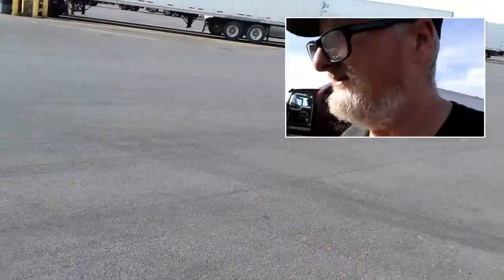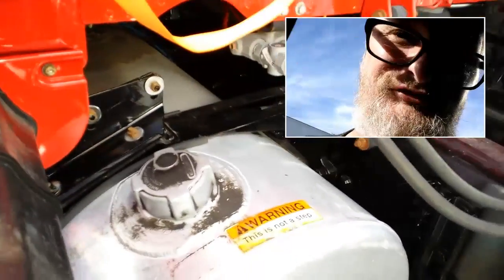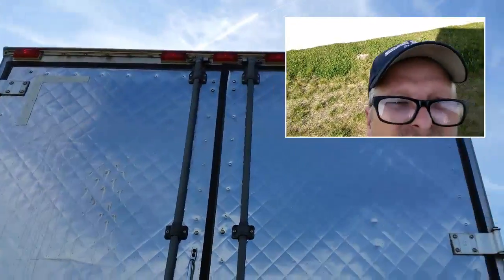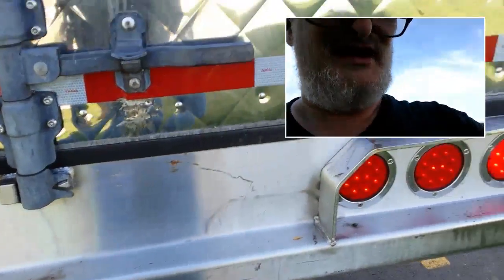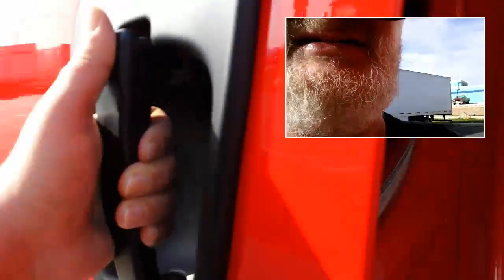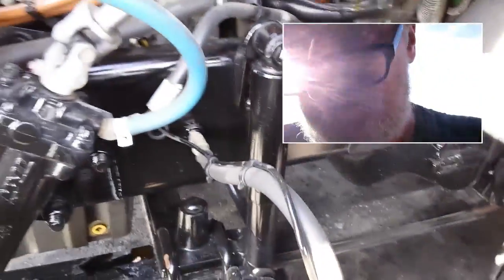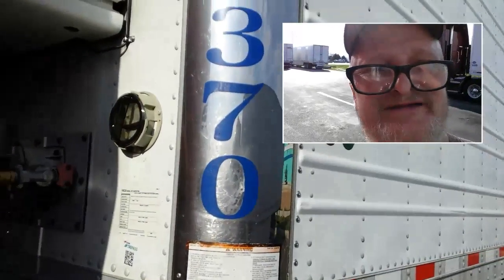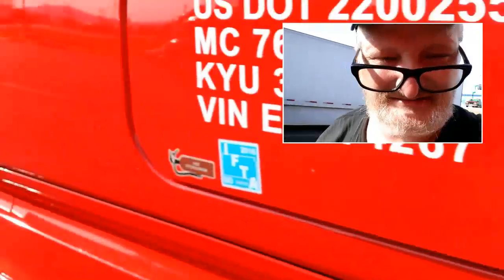TRUCKER JUKEBOX, INSPECTING OLD RED SO WE CAN ROLL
im larry beebe the trucking jukebox and im on the wide open road with my side kick dog poobear and jakebrake they are my best friends they are toy poodles. we travel all over the usa from sea to sea border to border. we make videos of are day weather its going down the road or taking a break. just having fun, and we want to share this with you. so please come and lets have some fun. me and poobear and jakebrake we are family. we our inviting you in are truck and become are family to thank you. we love you all.

My support page is just away that I can keep the video going and the equipment update. thiers no obligation but if you like to help it very much appreciate. It's not for personal use. remember if you donate that makes you a partner on the trucker jukebox channel. thank you very much. From the trucker jukebox poobear and the Jakebrake Show.

We have a little country store if you would like a trucker jukebox shirt or other from our store, if you would like something and its not in the store let me know we can have it made specially for you. thank you.

I drive a 2014, CASCADIA, FREIGHTLINER. 12 SPEED AUTO

great website to make money on youtube and a great partner

ENDTRO MADE MY RUDI LIKE ONE MADE HERES HIS LINK.
RUDI LIKE ONE MADE HERES HIS LINK.